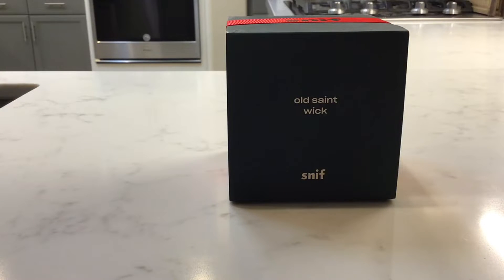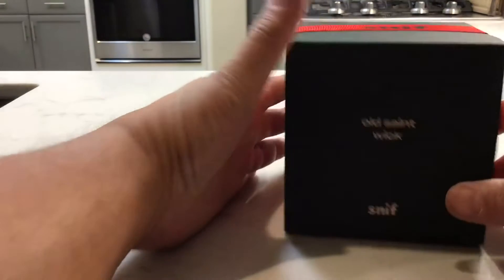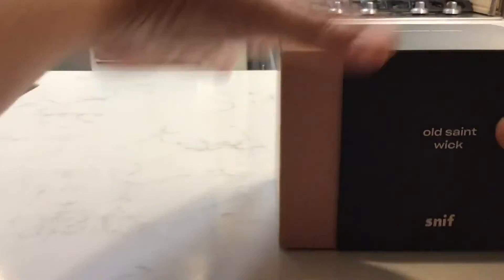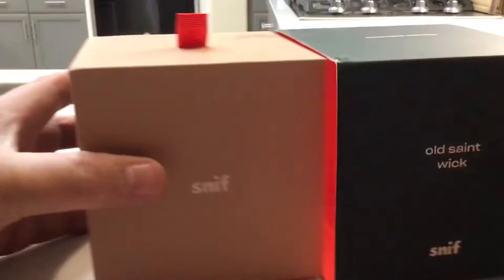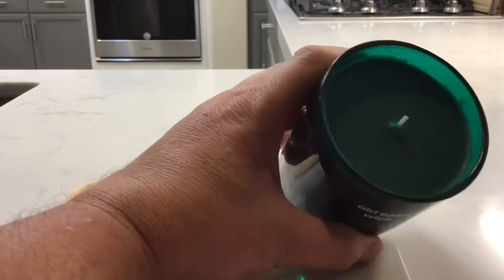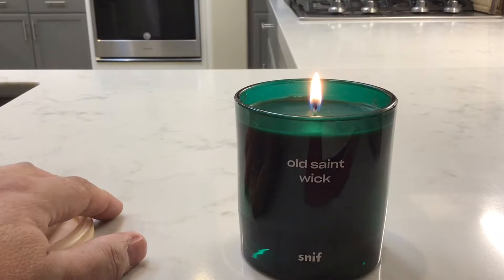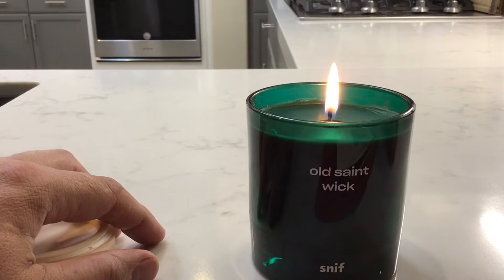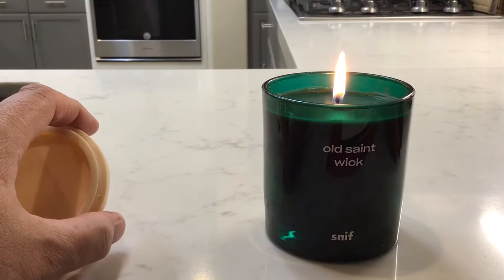Snif Old Saint Wick Christmas Scented Candle Review, Reminds me of being at a cabin in the pine fore